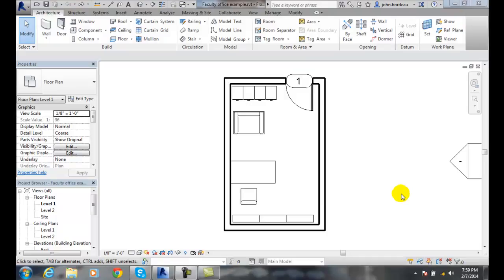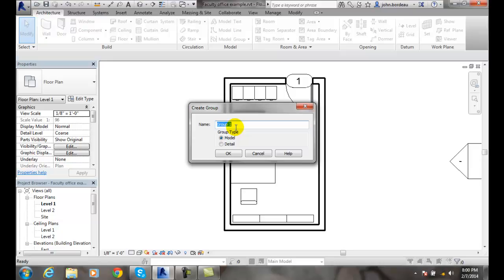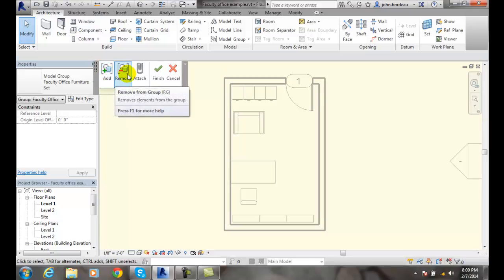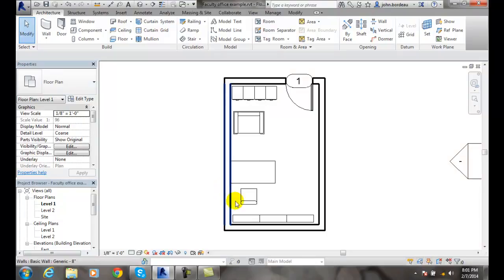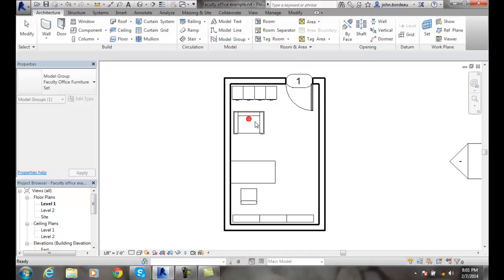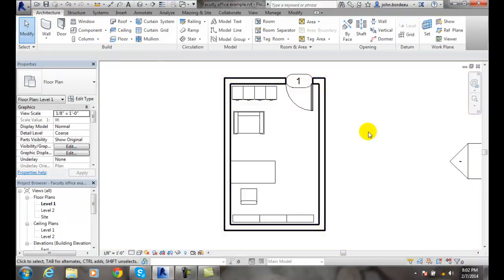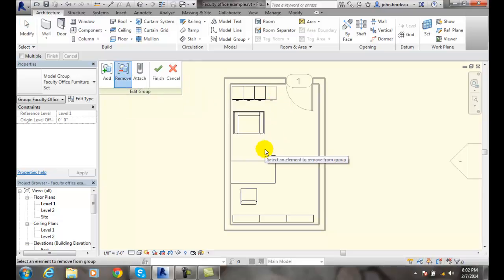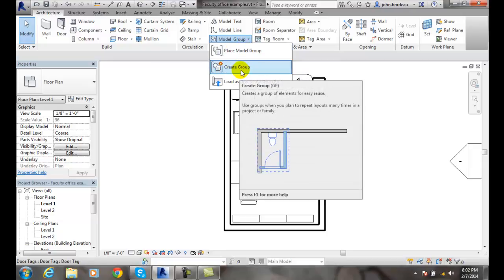Revit 05-36 Creating Groups Using the Group Editor